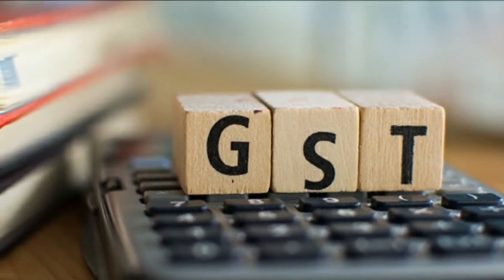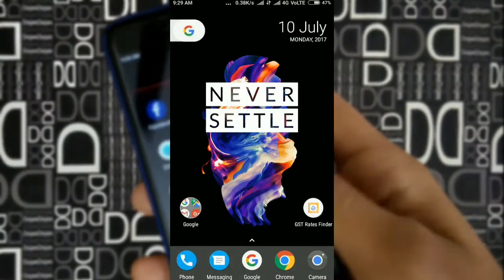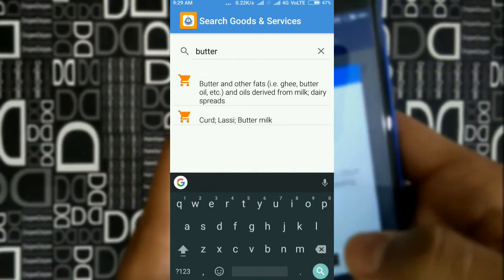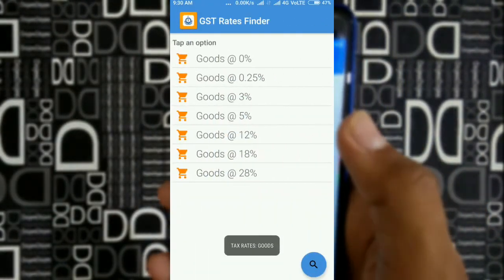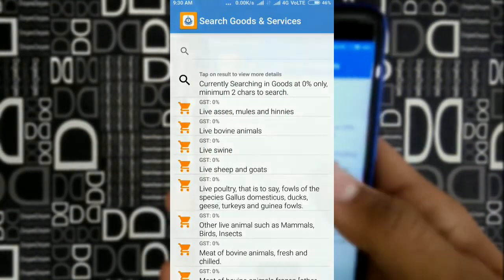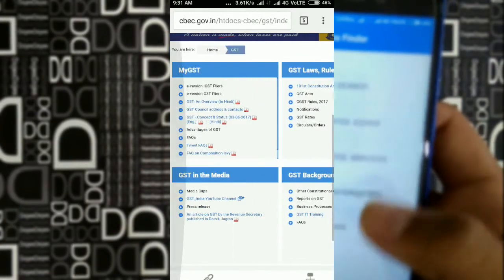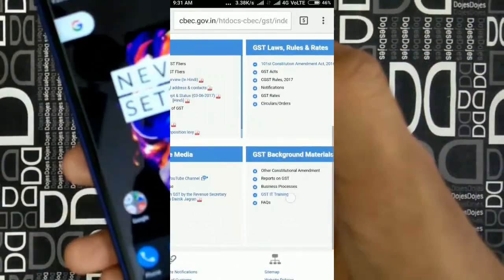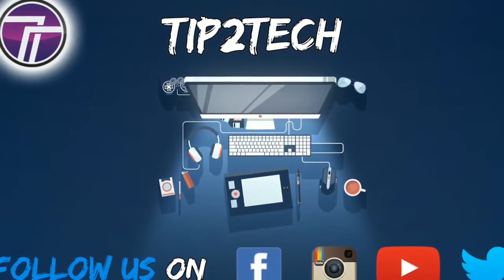Find GST Rates of any product in India! 🔥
Hi guys we  are back with the new video on Tip2Tech!
In this we have explained you about the GST Rate Finder App. With this gst rate finder app you can easily find the correct gst rate on any particular product or service.

Just kidding :v Its totally free and you can do it just now!

Tags used (Ignore this plox ;_;)
Calculate gst
Find gst rates in India
How to find gst rates in India
Goods and services tax in India
GST rates in India
Advantages of GST in India
Facts about GST
Benefits of gst
Basic concept of gst
What is gst?
Definition of gst
Drawbacks of gst
Faqs on gst
What is gst number?